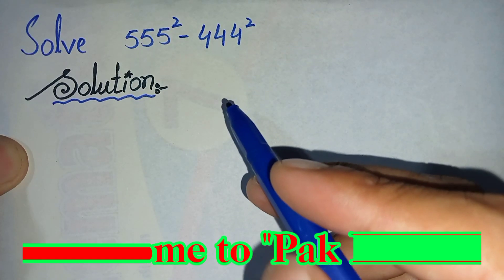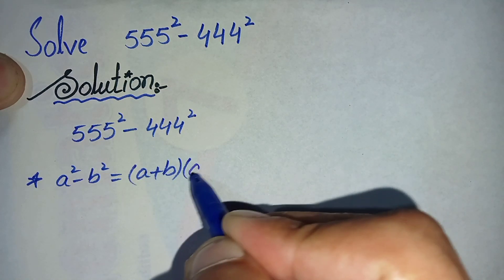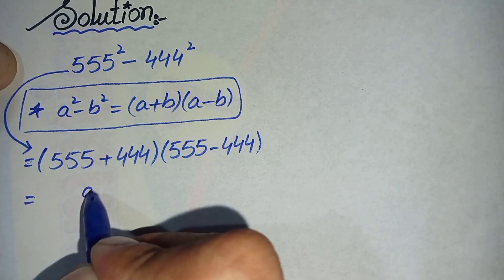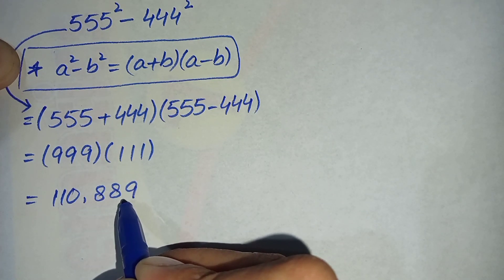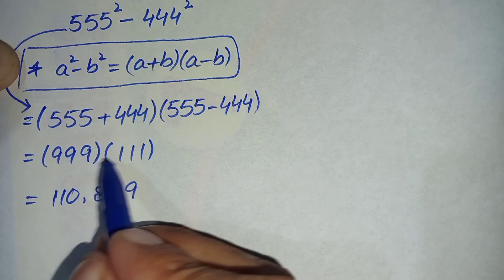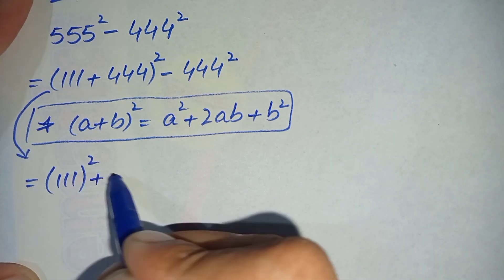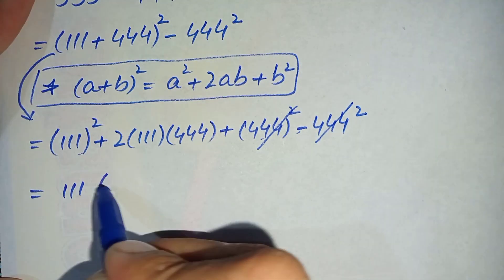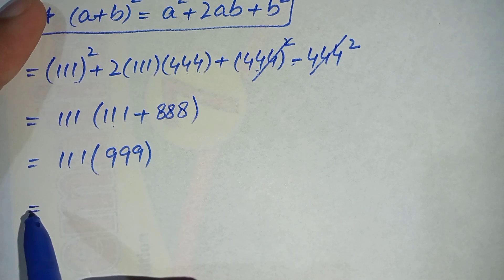A Viral Olympiad Maths Problem | How to Solve 555² - 444² | Math Olympaid Question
A Nice Olympiad Maths Problem | How to Solve 555² - 444² | Math Olympaid Question

olympiad mathematics
math olympiad
olympiad
Square
Squaring
exponential equations
math olympiad questions
mathematical olympiad
math olympiad training
exponential
exponential equation
exponential problems
olympiad math
olympiad question
math problems

💥If you would like to Watch Full Videos Of Viral Olympaid Math Questions & Viral Math Problems then must
➡️Pak Maths⬅️
. Thanks.